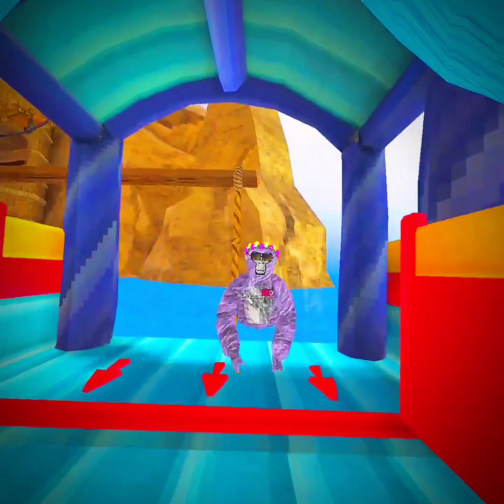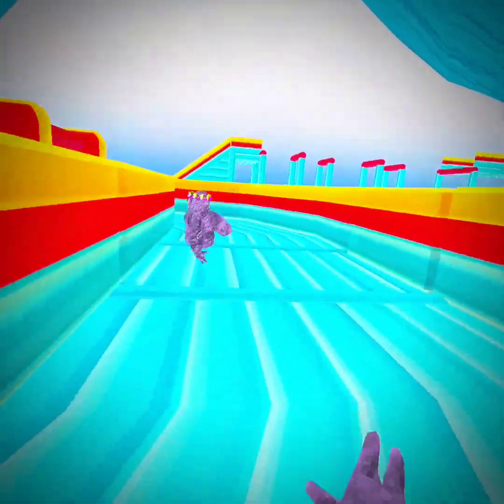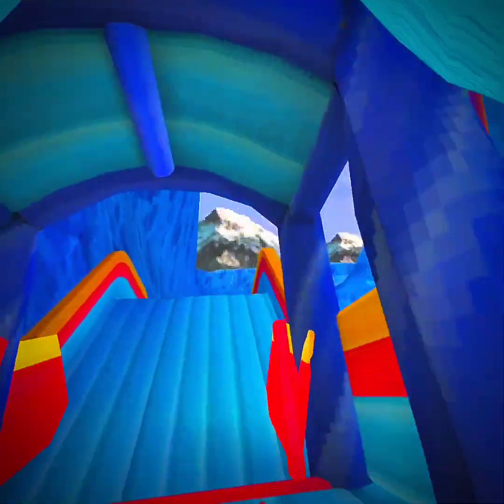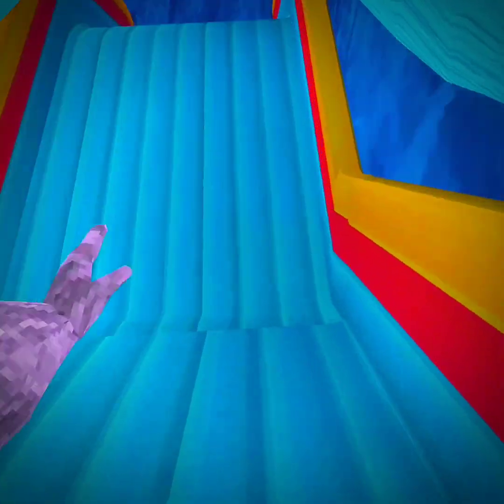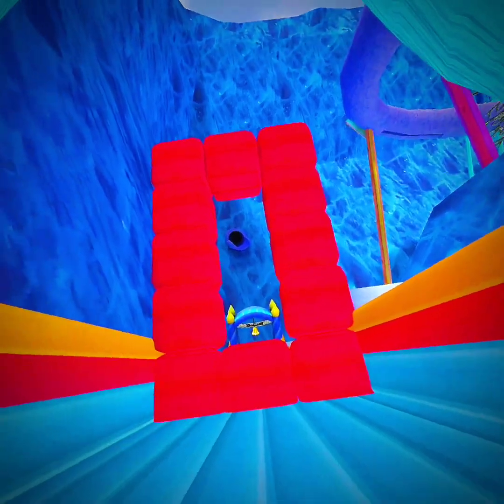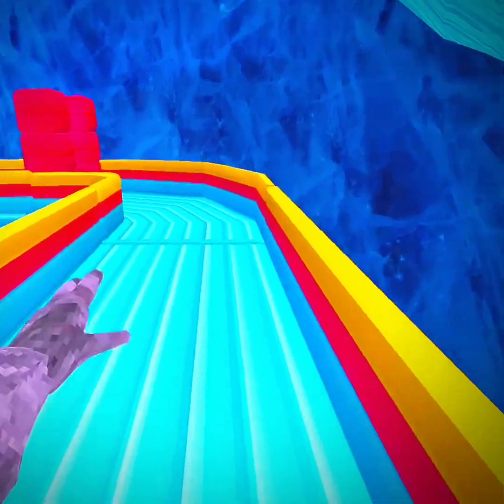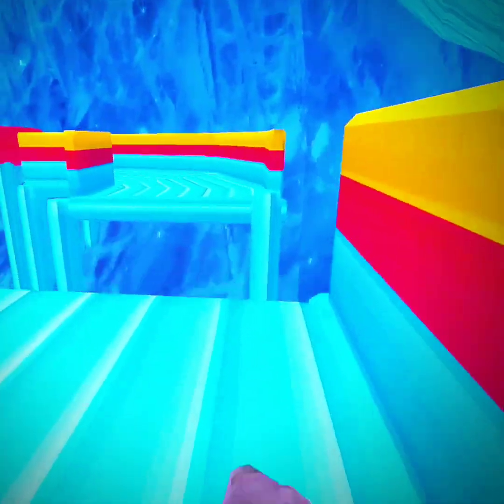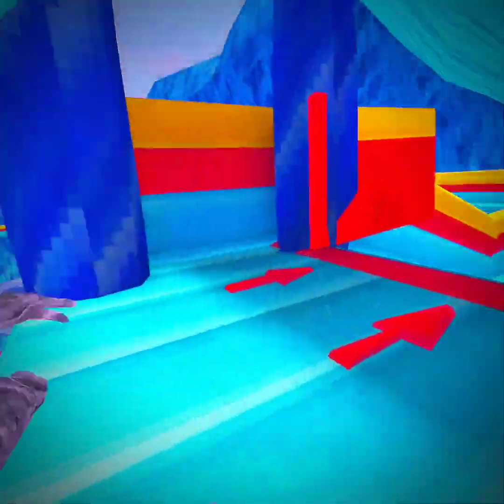Mr. Breast in GTAG?!?!!!